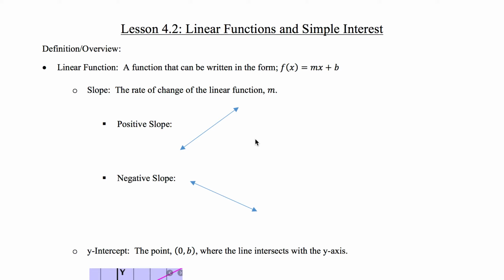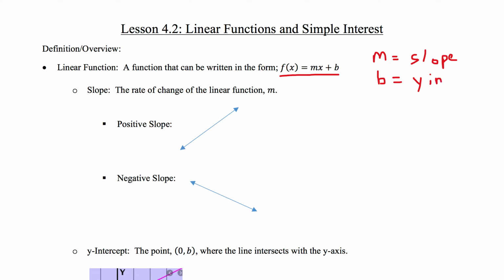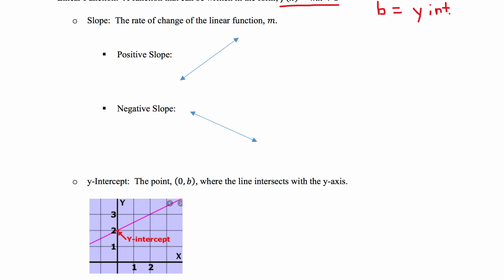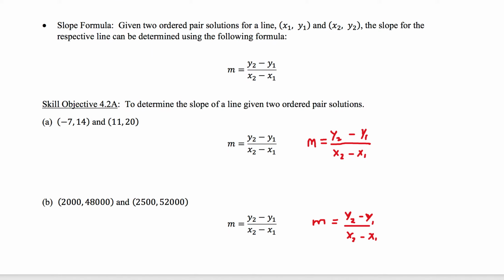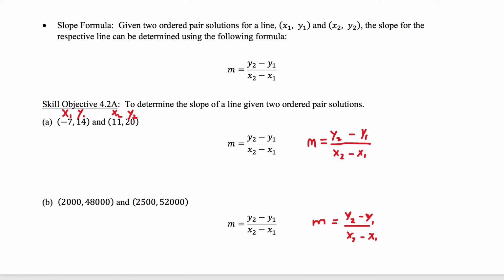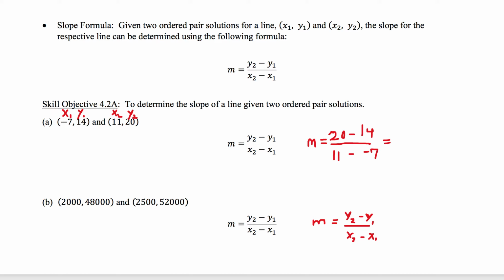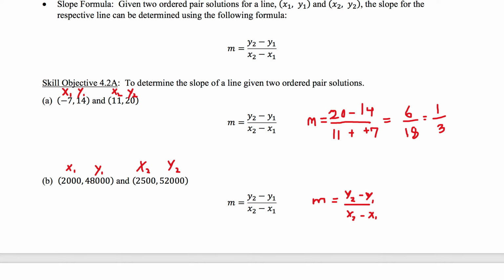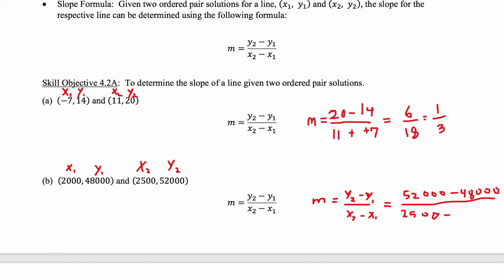Quantitative Reasoning Section 42 a